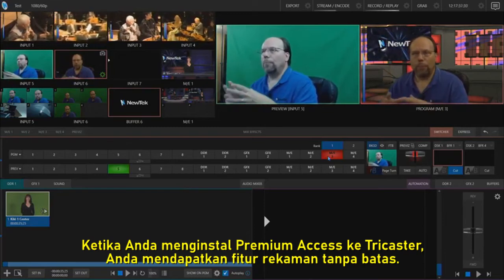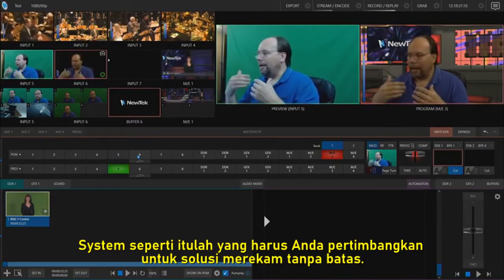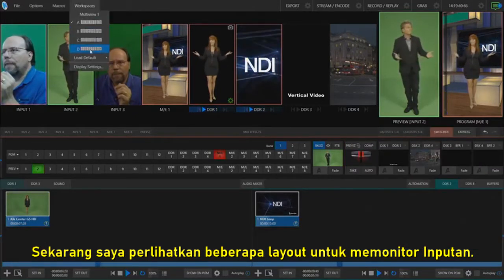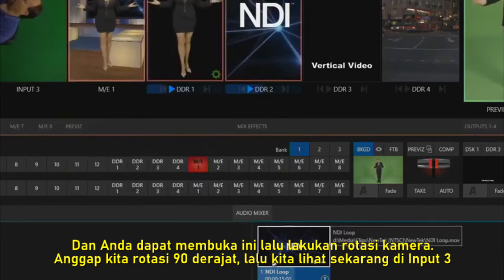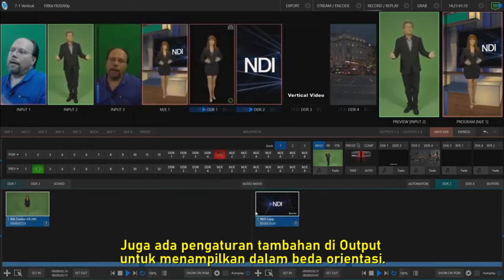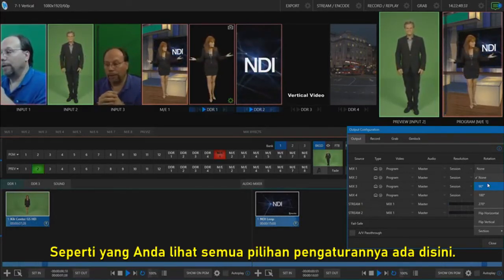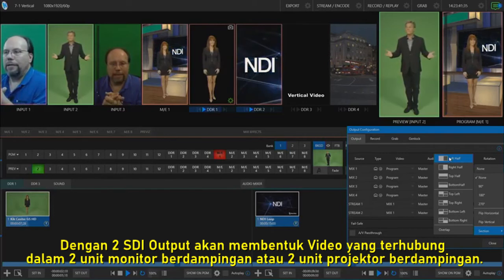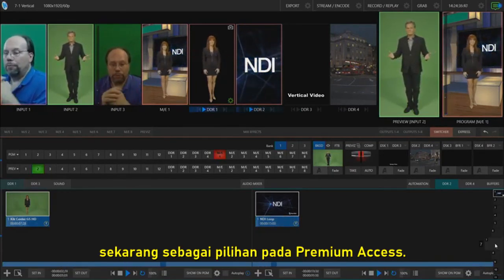Newtek Premium Access - Unlimited Recordings and Unnormal Ratio Aspect - Subtitle Indonesia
Dengan membeli Premium Access pada Tricaster,
Anda akan memaksimalkan fitur dari Tricaster.
Dua perihal fitur diantaranya dijelaskan dalam video ini.

Salam

gtc.newtek.indonesia